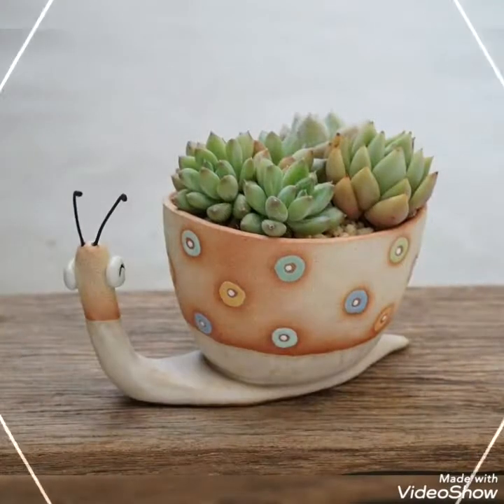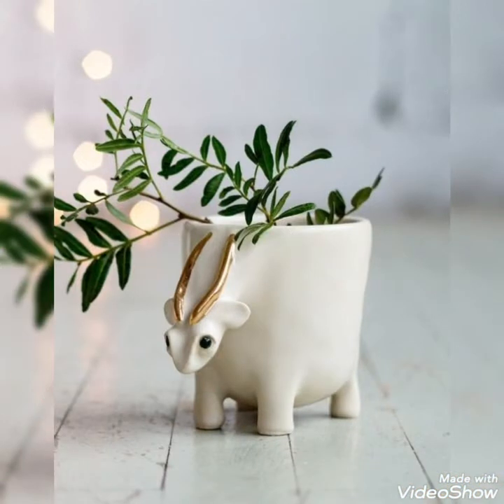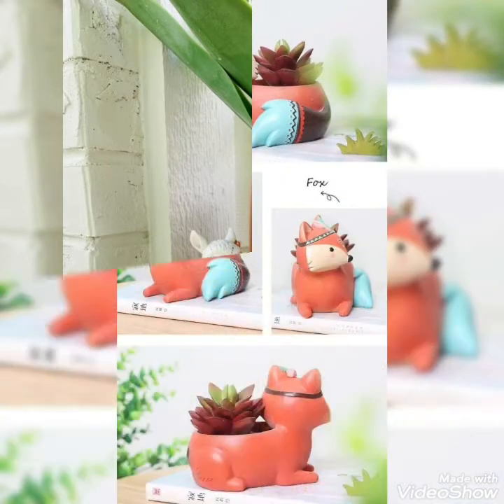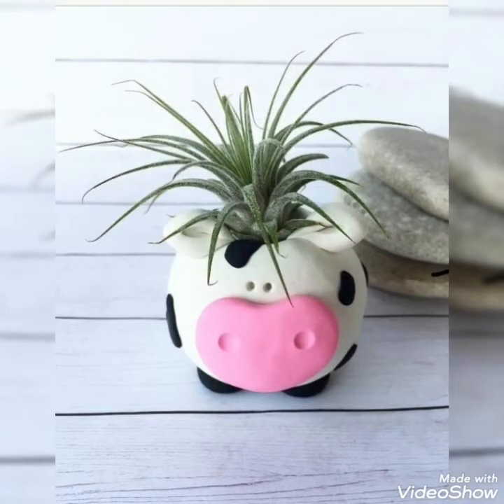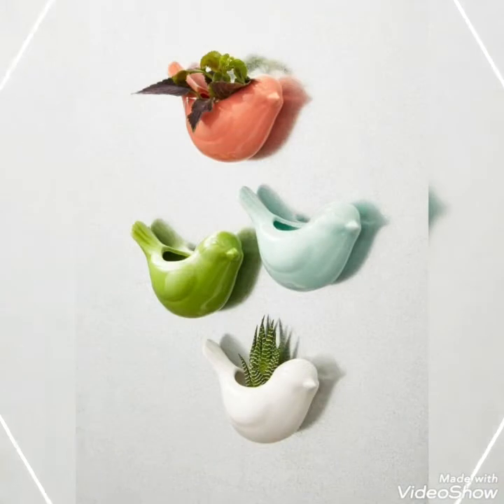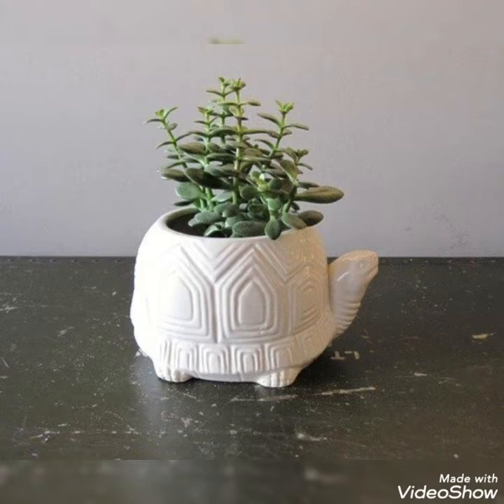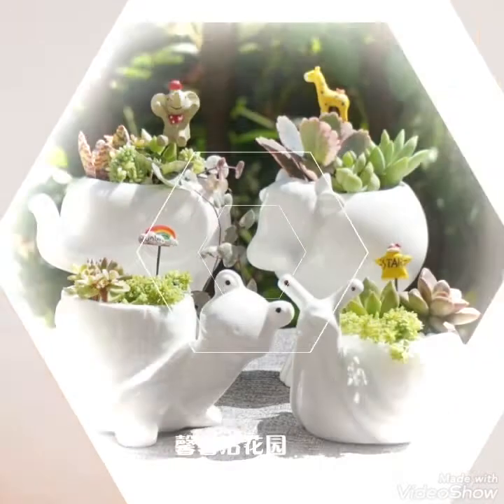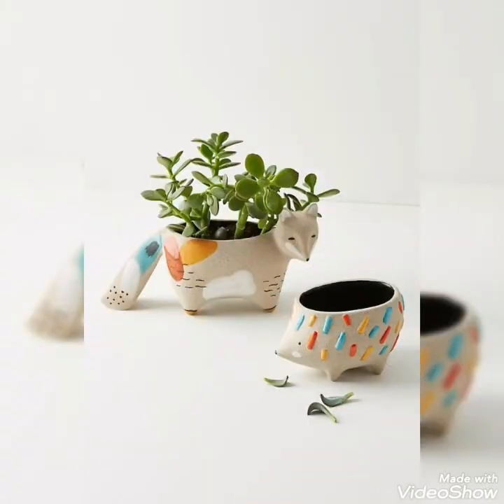DIY : animal shaped pot planter ideas | elegant palnter decor ideas | amazing craft ideas